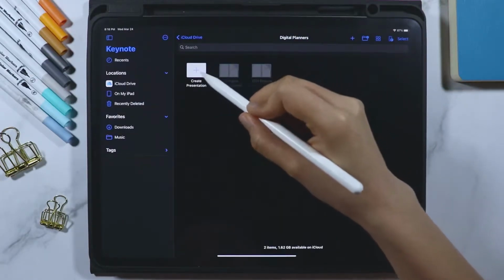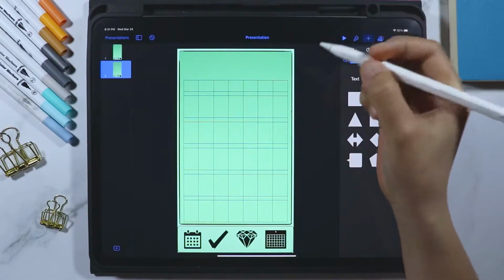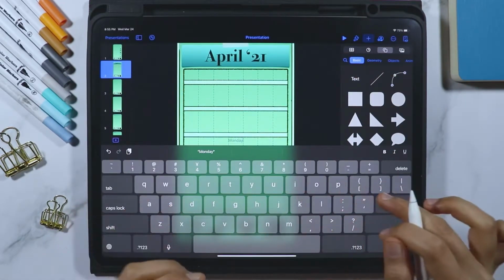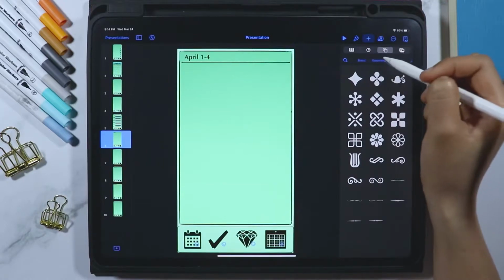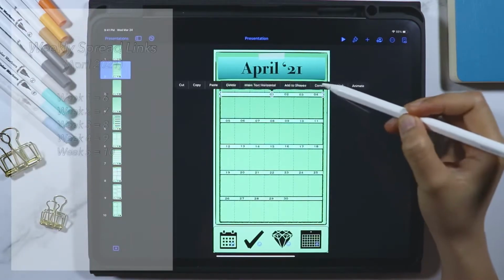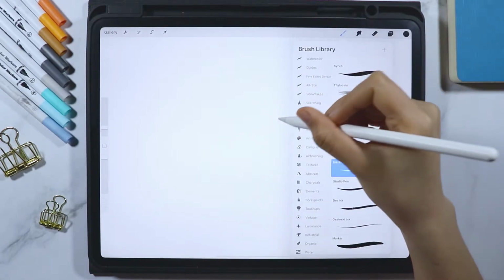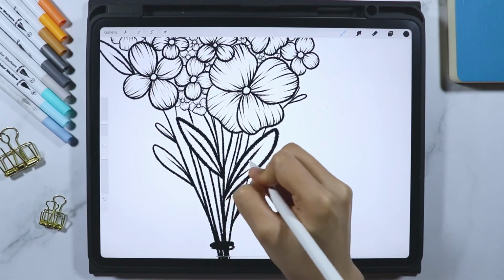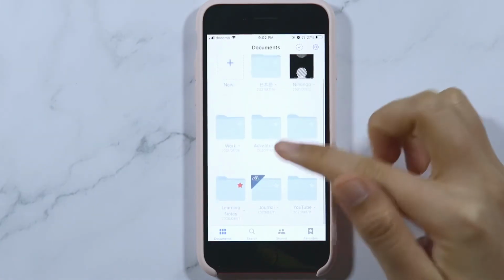How To Create a Phone Planner in Keynote | APRIL Plan With Me | April 2021 Bullet Journal Setup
I am super excited to share to you my process on how to create a phone planner in Keynote!
I have been using my phone more than my iPad lately so I thought, I should create a digital planner that I can use on my phone too. So here it is!

If you are interested on creating a digital planner for your iPad, check this video out where I will show you step by step process on how to create one.

Sending you lots of creative energy,
Keizle

You can sign up on this link if you want